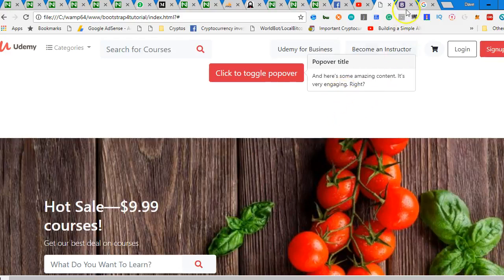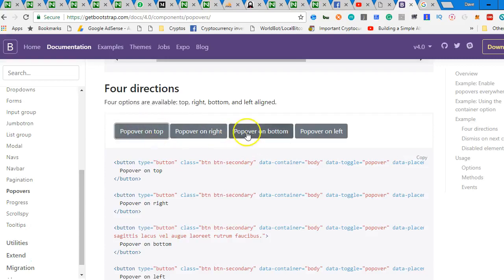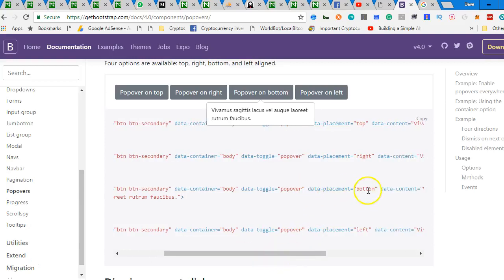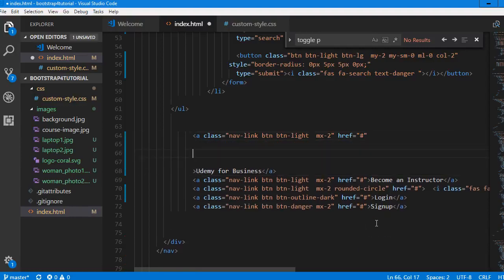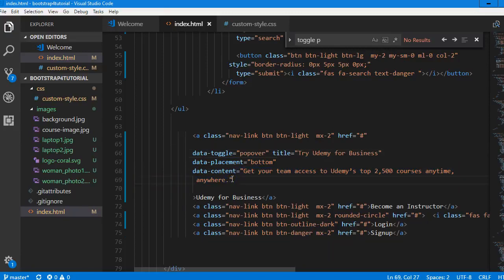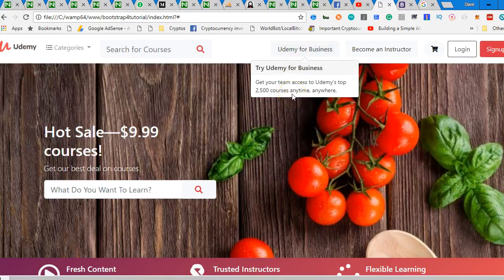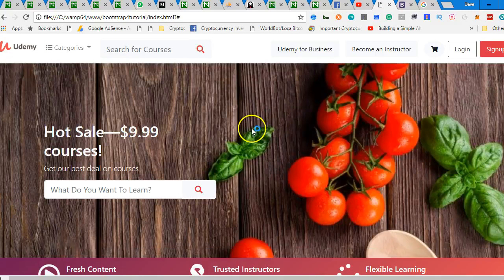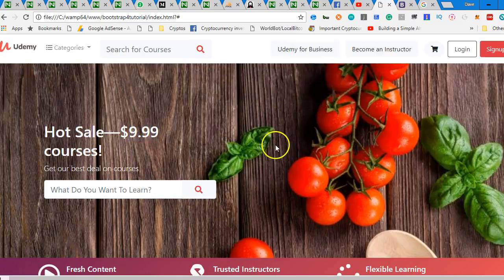Bootstrap 4 Bài 42 popovers 2